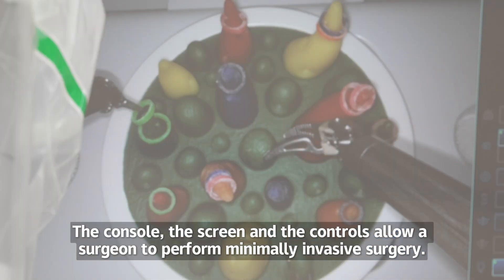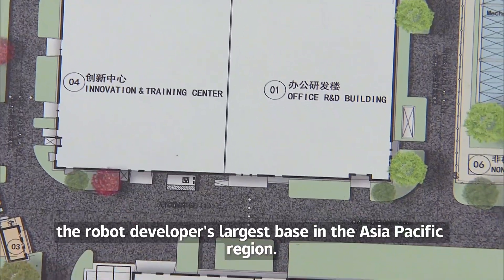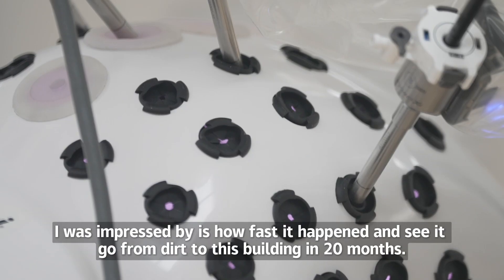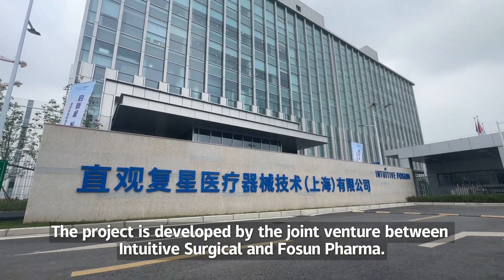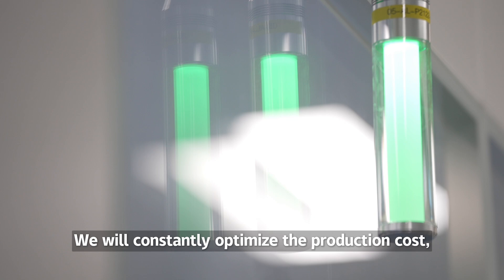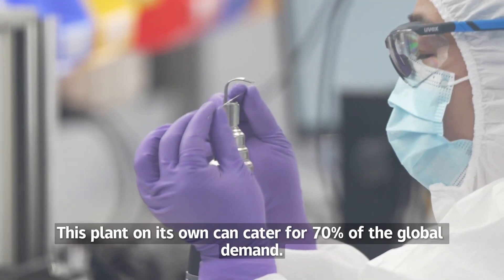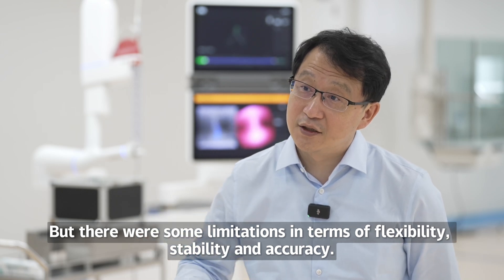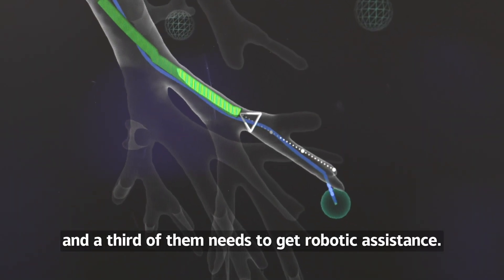China Tech: Surgical robot realizes local R&D and production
Chinese hospitals have been making strides in the area of robotic surgery. The increasing demand and the growing R&D and production capability in China has brought new confidence to robot makers, who are now thinking of producing the robots right in the country. US-based robotic surgical system manufacturer Intuitive Surgical joined with Shanghai Fosun Pharmaceutical to open a new plant for its surgical robot product this week.

Reporter: Zhang Shixuan